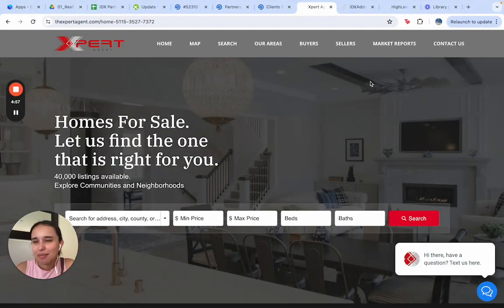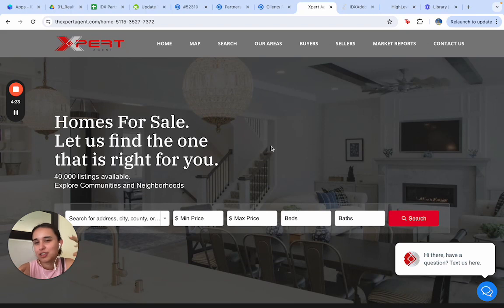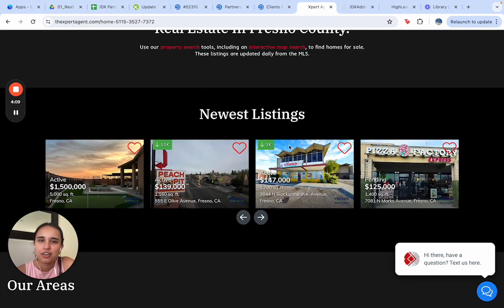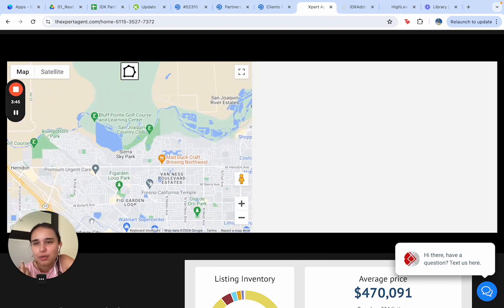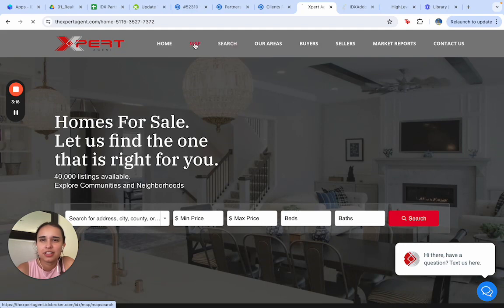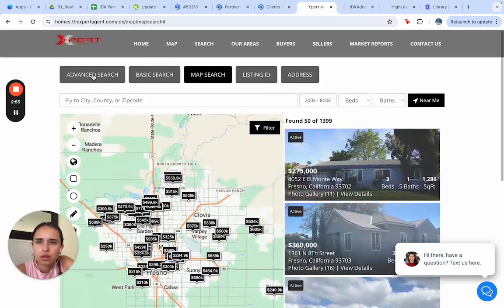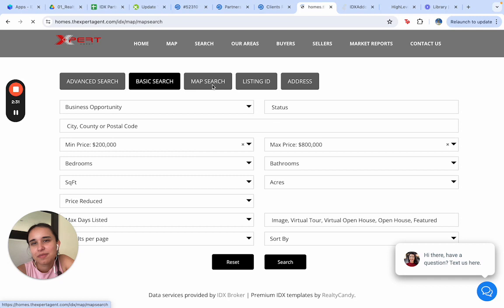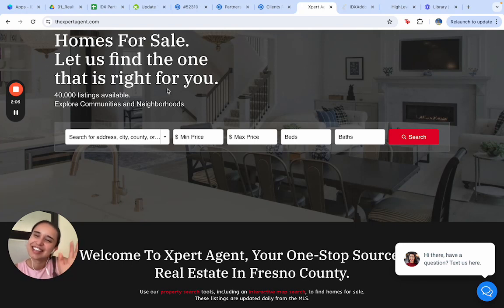OneClick Website | Xpert Agent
Unlock the Power of Instant Realtor Websites: Generate Leads with Just One Click! Discover how you can revolutionize your online presence and boost lead generation effortlessly. In this video, we unveil the magic of one-click website creation, allowing realtors to establish their online presence within seconds. Say goodbye to tedious setups and hello to instant results. Watch now and take your real estate business to new heights!